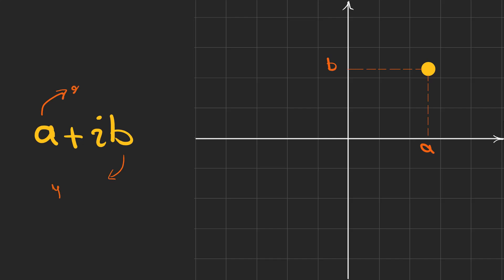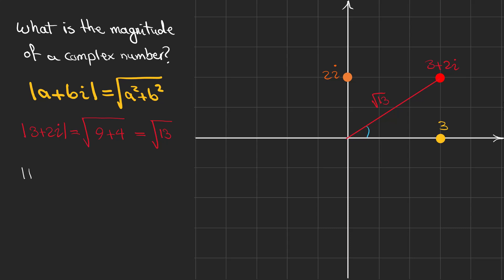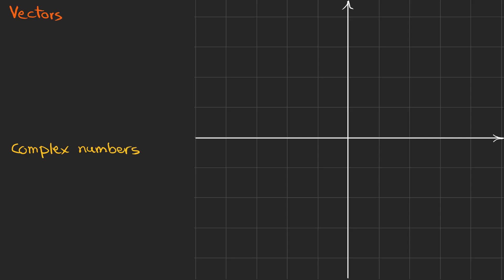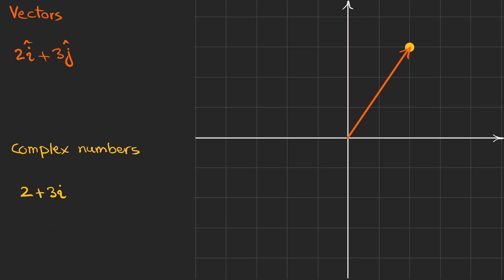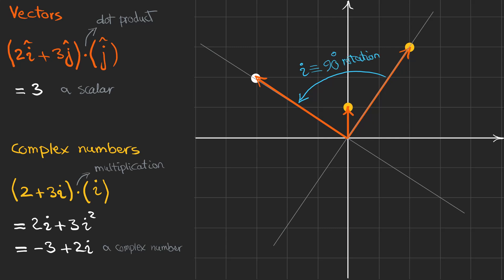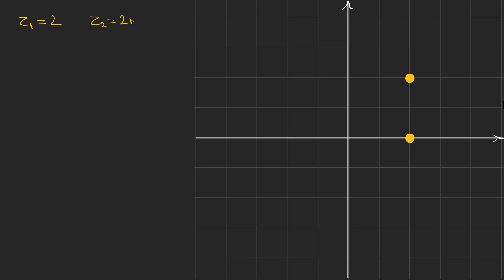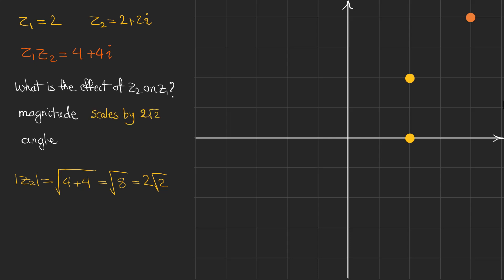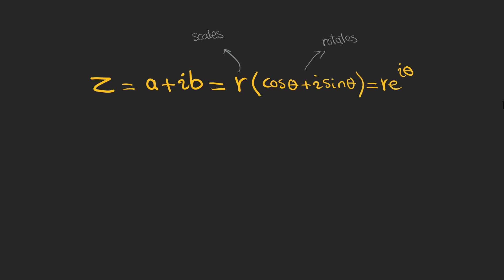Are Complex Numbers Just 2D Vectors? Here’s Why Not! (with Visual Examples)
I suggest you to watch this video to get a better understanding of the relationship between the complex multiplication and the dot and cross product:

In this video, I explore the fascinating differences between complex numbers and vectors. I’ll start by graphing some complex numbers and adding them on the 2D plane, showing how they can look and behave similarly to vectors. However, when it comes to multiplication, complex numbers reveal their true nature—they behave quite differently from vectors!

The key difference lies in their underlying structures: complex numbers belong to a field, whereas vectors exist in a vector space. I’ll explain why complex numbers can be multiplied directly within their field, while vector multiplication requires additional structures, like an inner product space. Join me for a visual breakdown that clarifies why complex numbers are not just 2D vectors!

PS: Complex numbers form a field which is more than just a vector space. Actually complex numbers form a vector space over the real numbers and are not JUST like vectors, but more. In a future video, I'll talk more about fields, groups, sets, maps and also vector spaces.

00:00 How to graph complex numbers in a 2D plane
02:27 Are complex numbers just 2D vectors?
05:02 Fields Vs. Vector Spaces
06:37 Multiplication of complex numbers: Scaling and Rotation